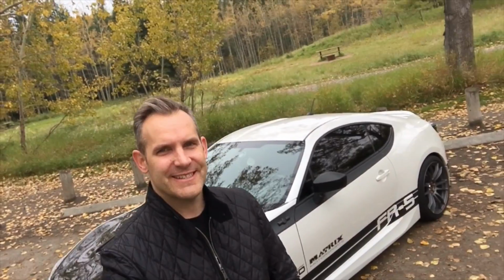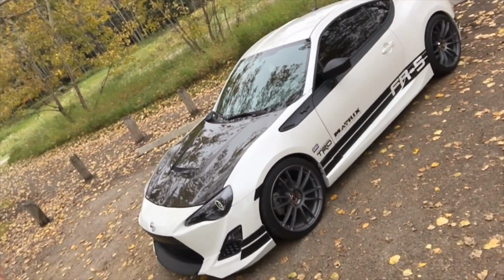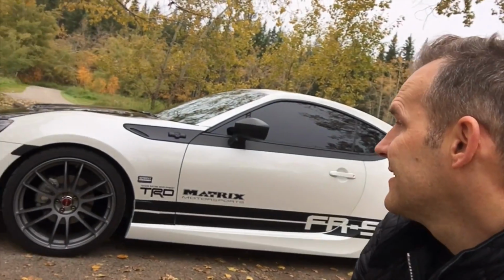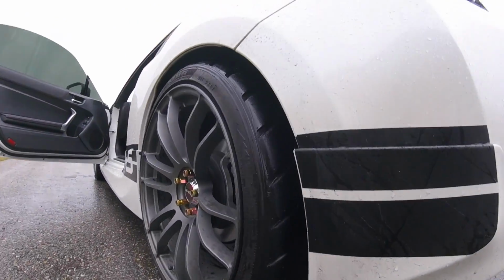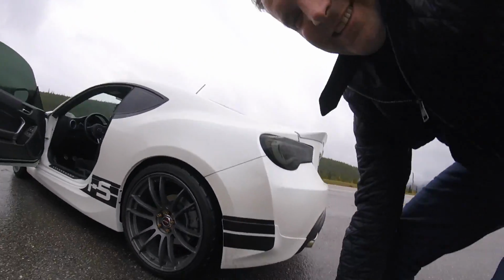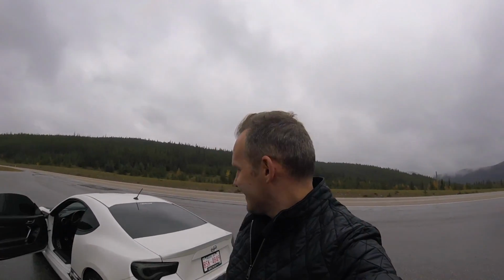FRS Skids and Drifts and the Best Tires for Fall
Its starting to hit the freezing point over night in Alberta and that means its time to start thinking tires and wheels on the FRS.

I have the stock FRS 17" wheels all ready to get set up on last year's Michelin X-ice 3's ... but is it time?

I think yes but one more day in the rain working on my figure 8's was due before the switch... check it out!!

And if you haven't seen the winter driving video from last year...version Hiro 2.0 is coming when the snow falls!! Yes! I am driving this baby all winter.  Hold on!!

Cheers
Hi